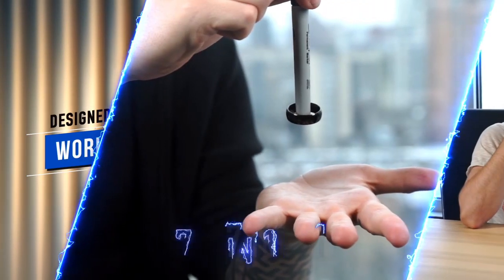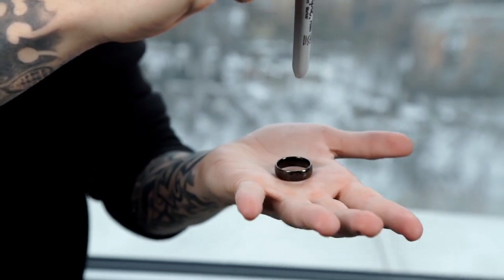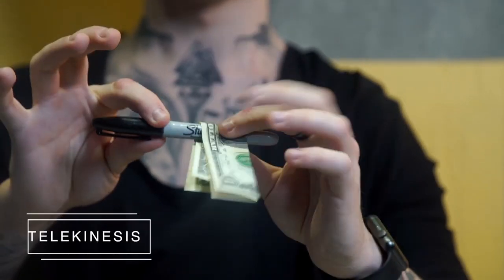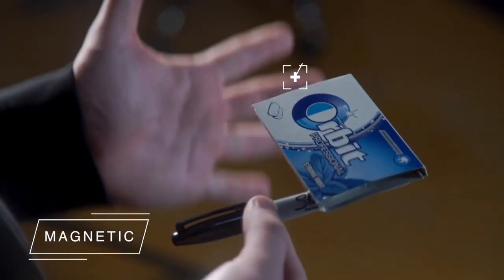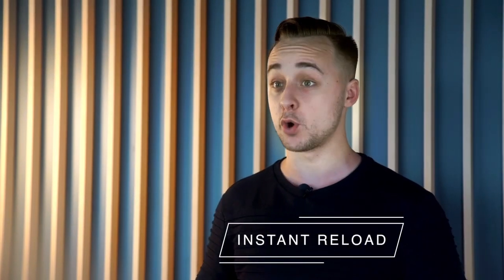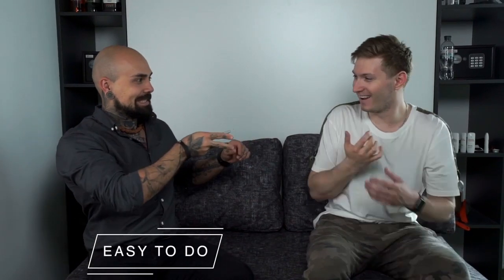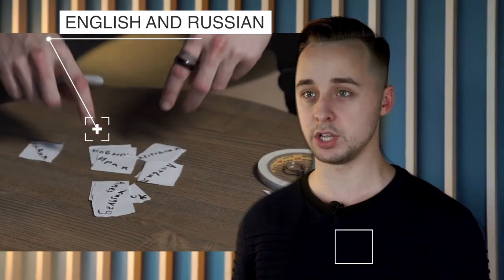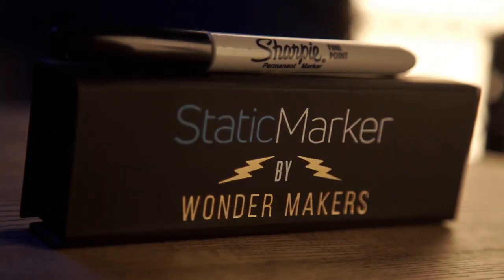Static Marker by Wonder Makers